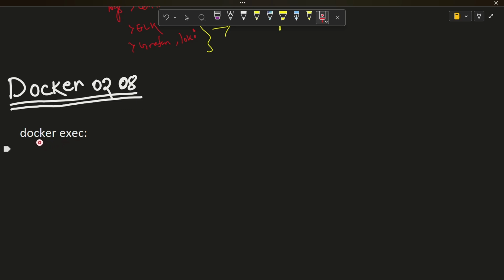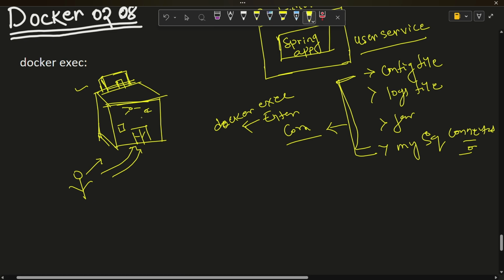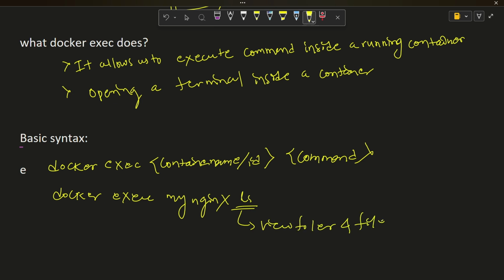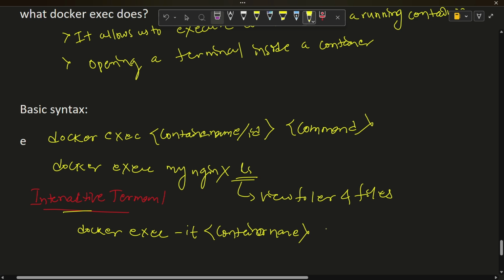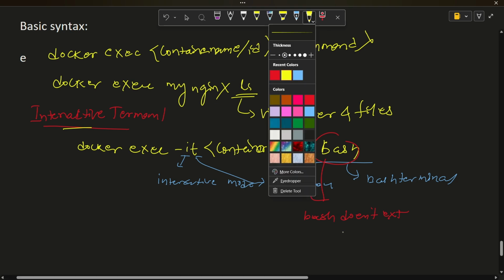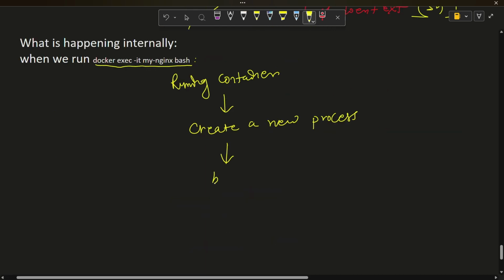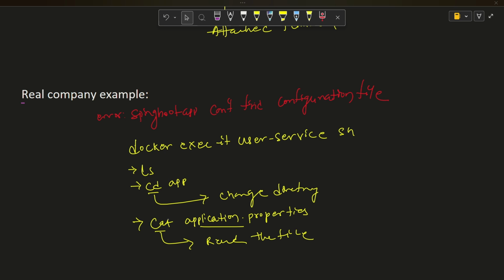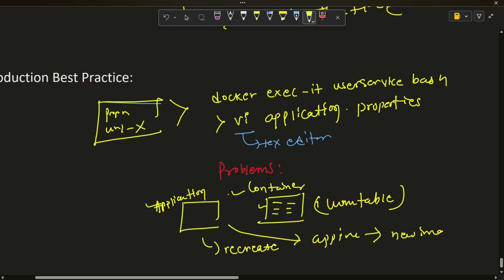Docker for Java 02 08 || docker exec|| docker commands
in this video i Have explained about the docker logs, internal working related command and explained the working
docker exec.
docker exec -it container name